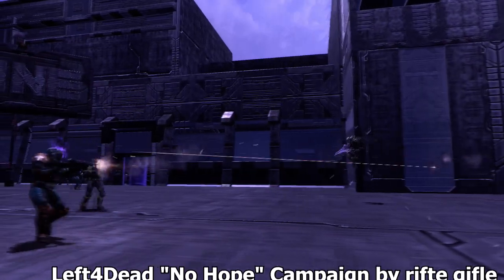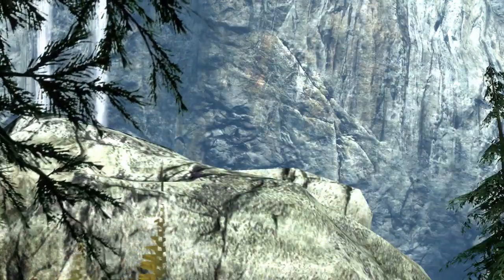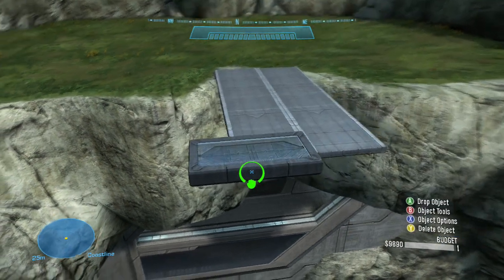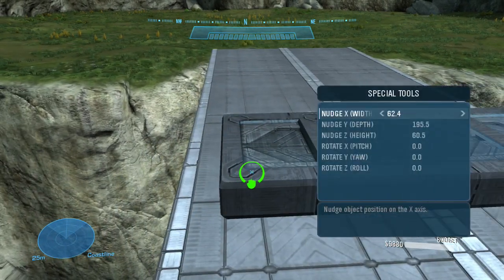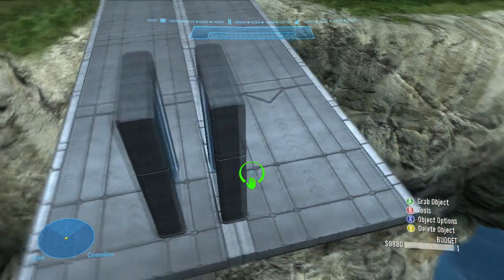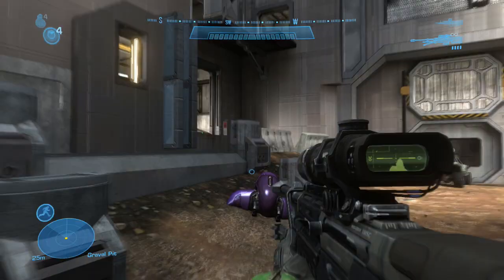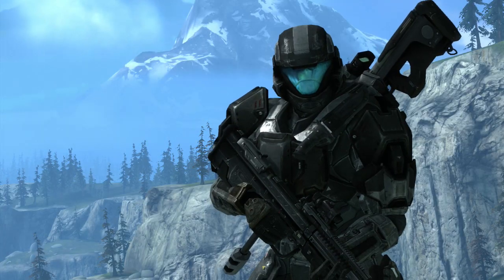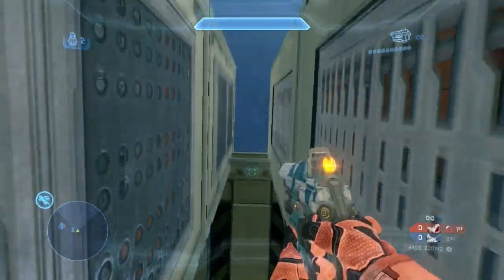Halo: Reach | Forge Ladders made easy!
It used to be you had to manually nudge each block, pixel by pixel to get it to work. Not anymore! As far as I know I'm the first one to discover this.

This is my first time on YouTube, so I'm sorry if I haven't learned all the ins and outs of it yet. I know there's a lot of high expectations out there.

Come join the 162nd ODSTs at evachalo.webs.com